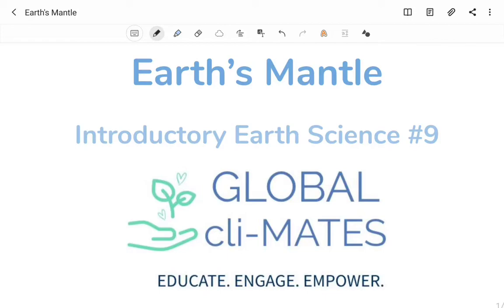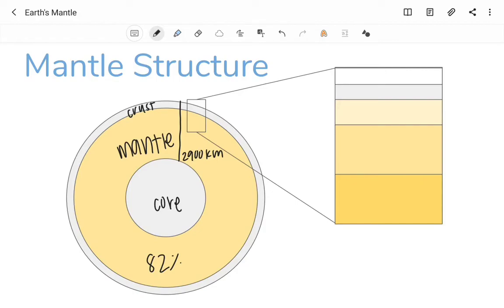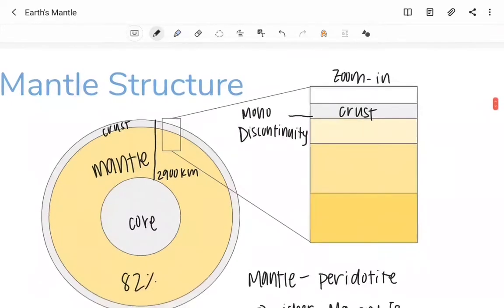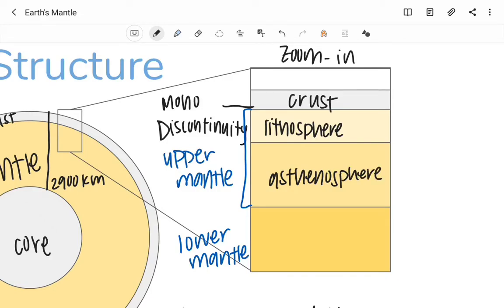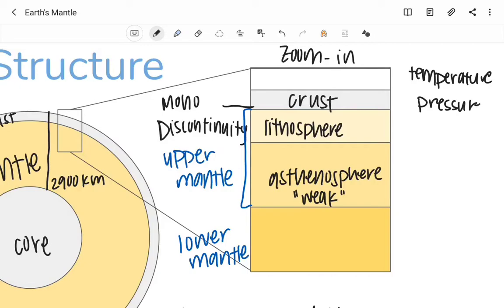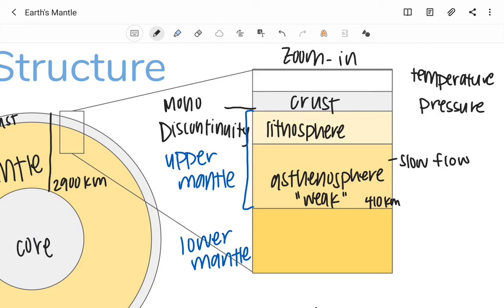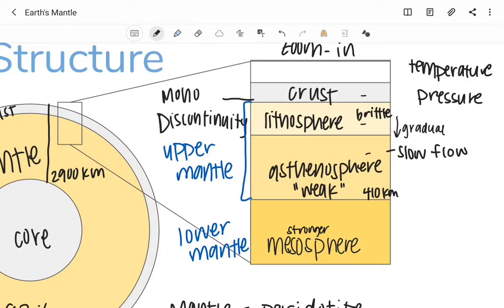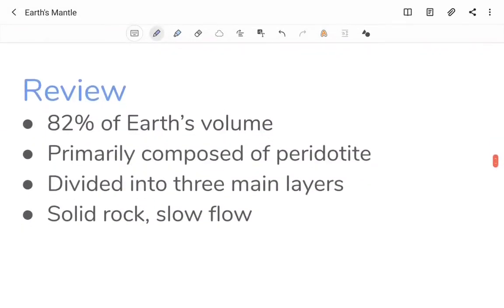Introductory Earth Science: Earth's Mantle